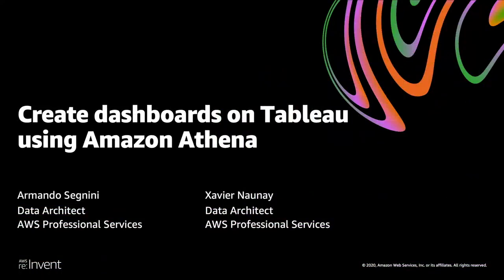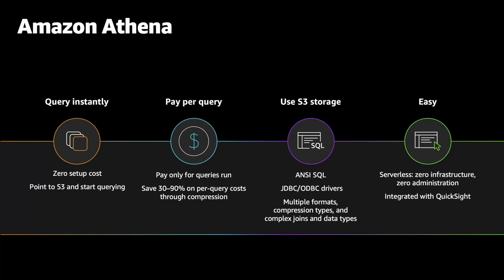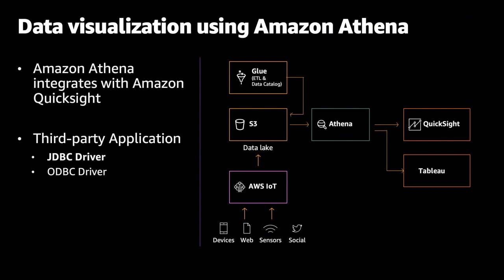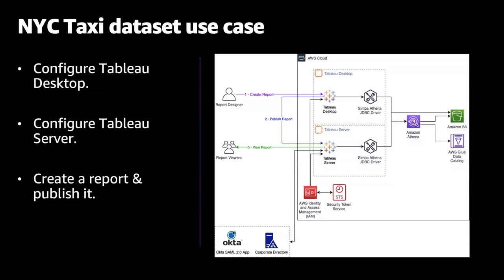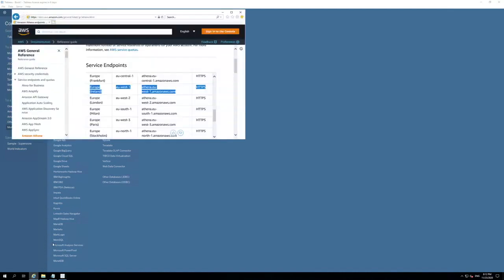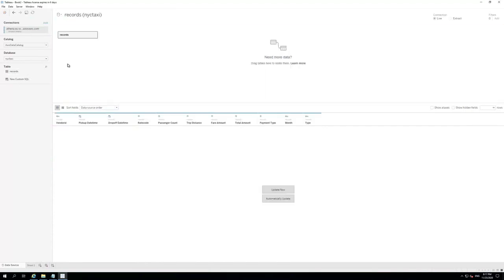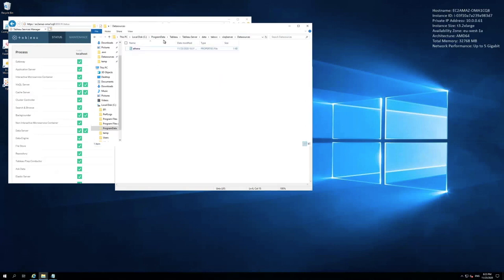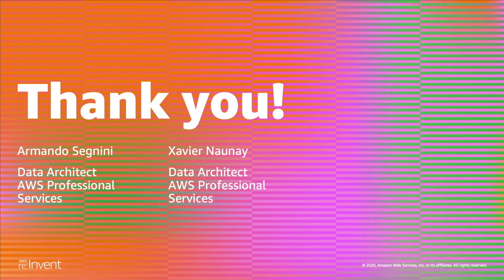Create Dashboards on Tableau using Amazon Athena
Amazon Athena is an interactive query service that makes it easy to analyze data in Amazon S3 using standard SQL. Athena is serverless, so there is no infrastructure to manage, and you pay only for the queries that you run. In this video, we demonstrate how to connect Athena to Tableau to generate business dashboards.